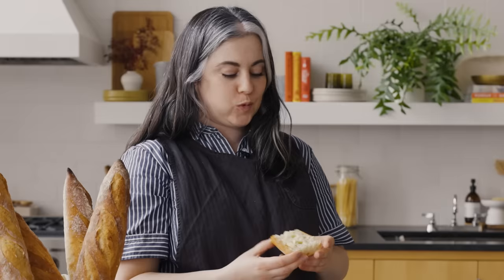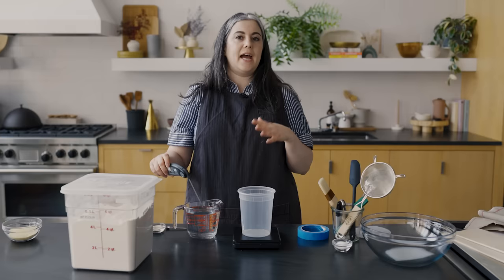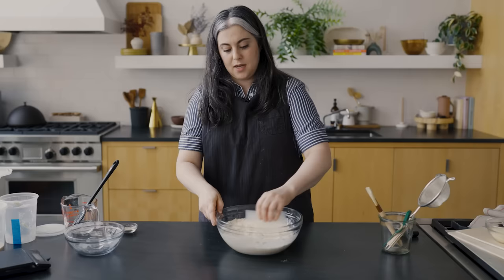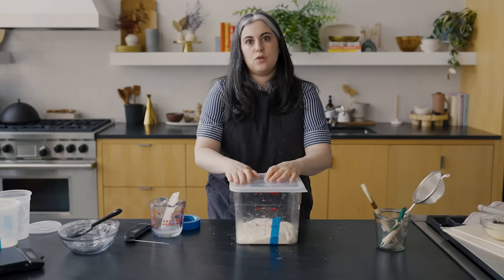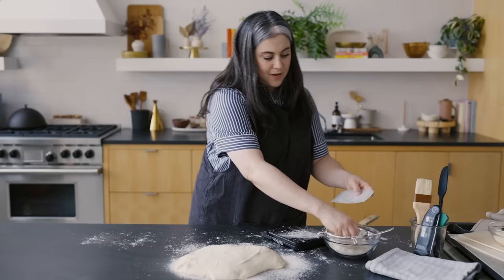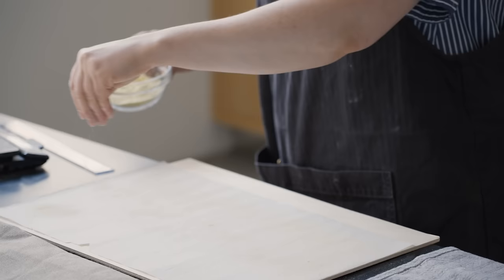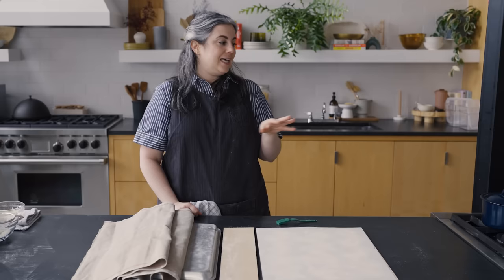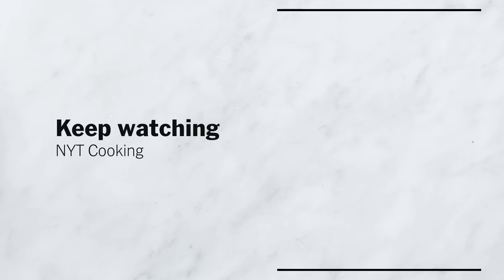Make Beautiful Baguettes With Claire Saffitz | Try This at Home | NYT Cooking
Claire is back in the studio kitchen for a new installment of “Try This at Home,” a series that guides you through different baking projects and techniques.

This time, she’s showing us how to make another classic: baguettes! Watch on to learn her tips and tricks.